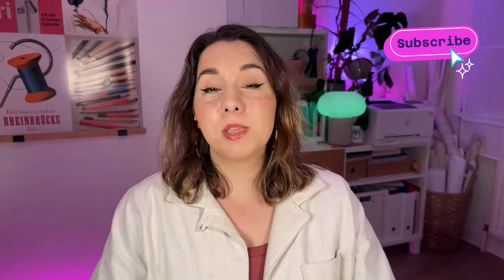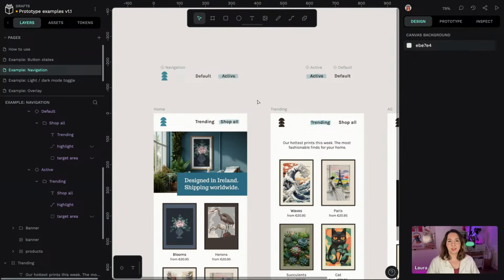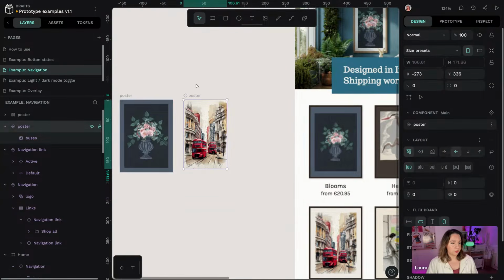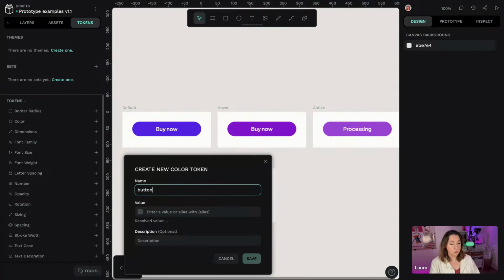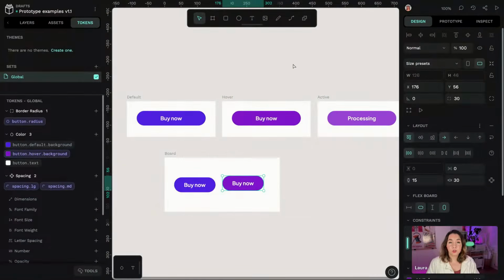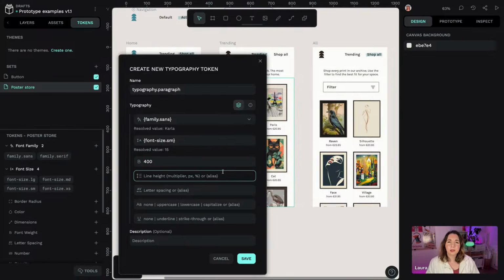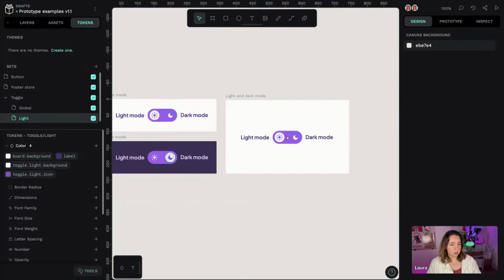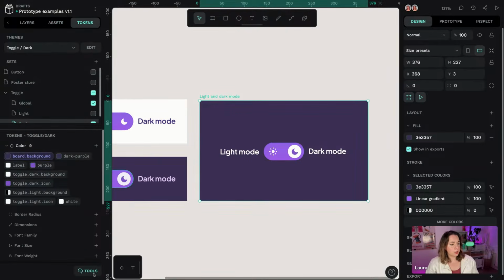Scalable UI design: tokens, components & variants | Penpot Hands-On Demo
What makes a good component? How can design tokens help improve your design workflow?

In this demo, Laura Kalbag, Penpot educator, will update her Penpot template "Prototype Examples", into a more modern, system-based setup. She'll convert the UI to rely on a component library, component variants, and design tokens, showing how these tools make designs easier to maintain, faster to scale, and better for team collaboration.

Along the way, she'll explain when it’s worth creating components/variants, how to organize them into libraries, and how to set up tokens (color, spacing, typography), including themes.

New to Penpot? Start for free today!

00:00 Intro
04:05 Creating components
12:40 Catch up on component variants
23:06 Getting started with design tokens
35:22 Designing typography tokens
45:11 Building design token themes I
48:53 Sneak Peek: Color tokens in the design tab
49:46 Building design token themes II